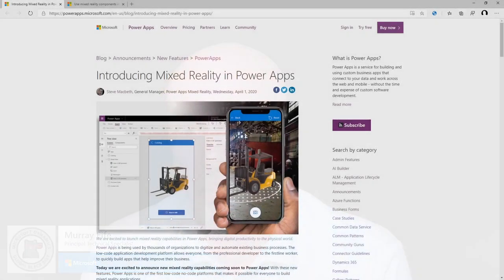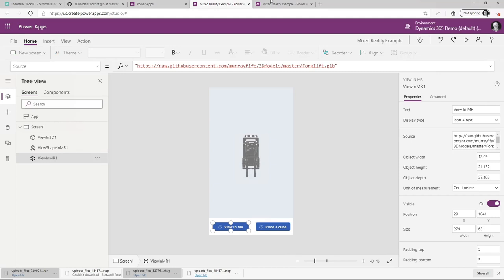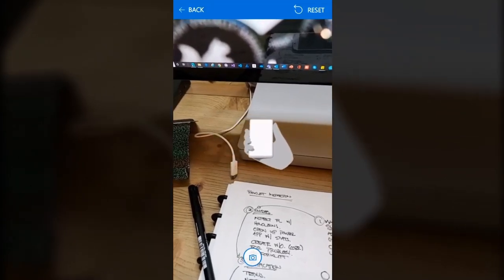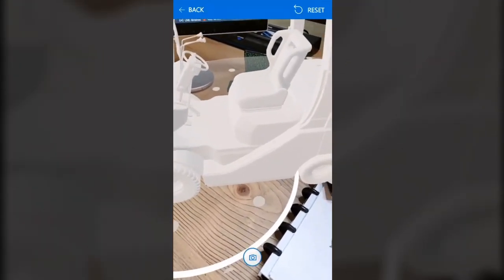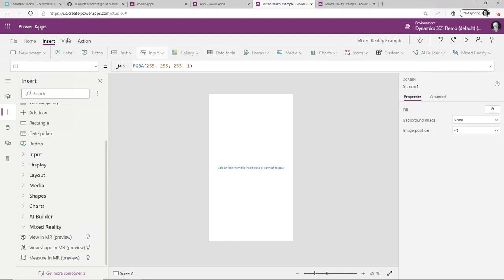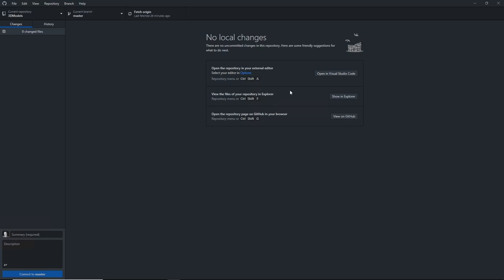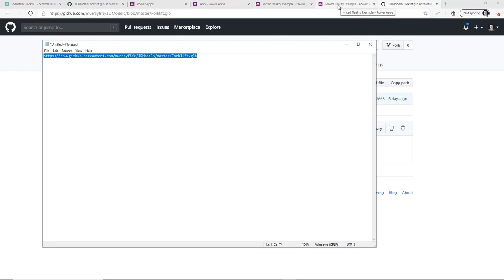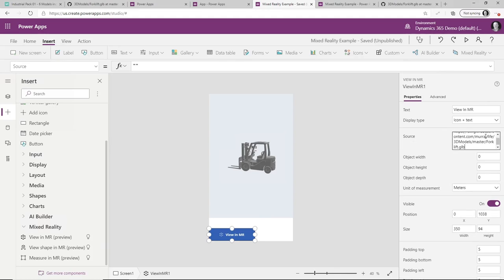Creating Mixed Reality Power Apps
In this presentation I will show the new Mixed Reality features that are available in PowerApps, and also how to build them.